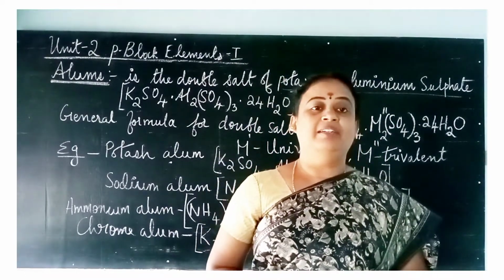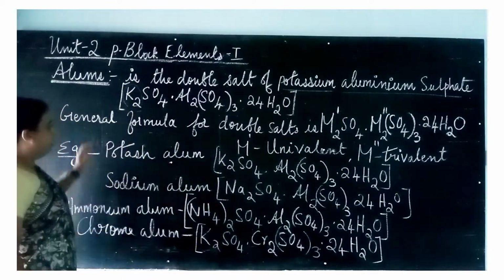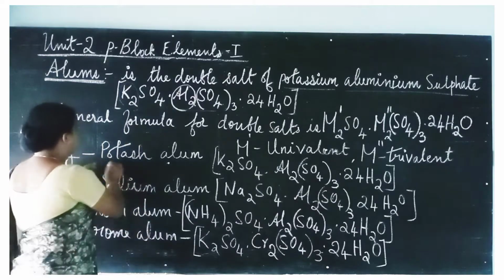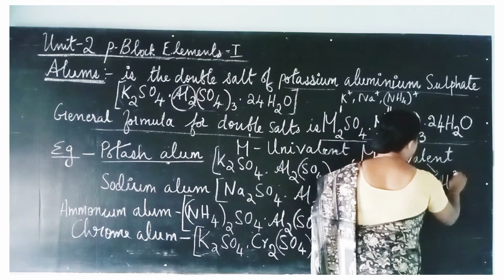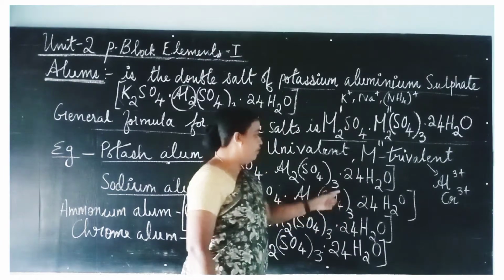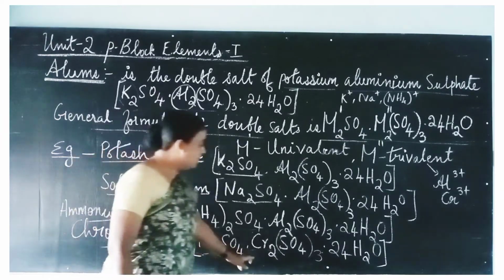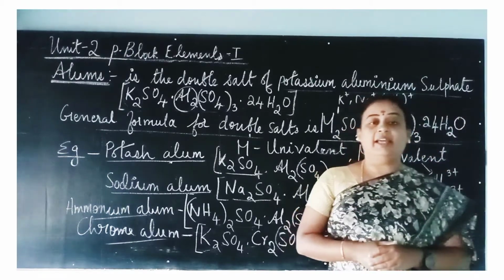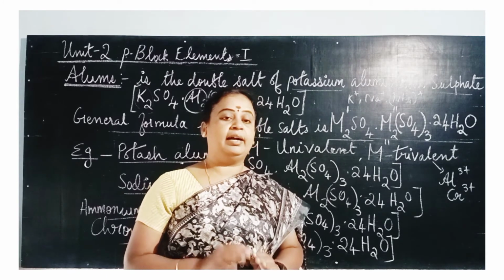Alums and Uses#Unit-2#p-Block Elements-l# +2 Chemistry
Dear Students.